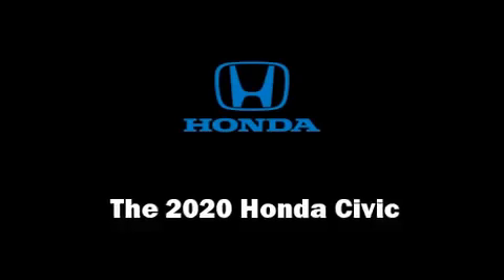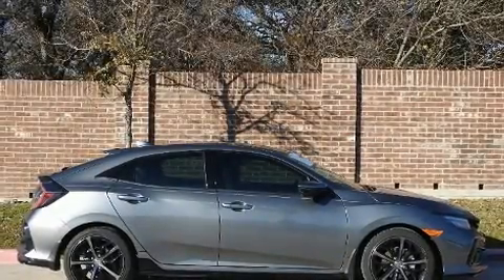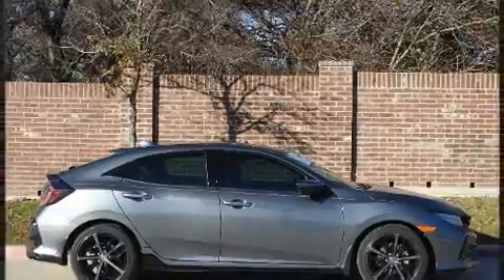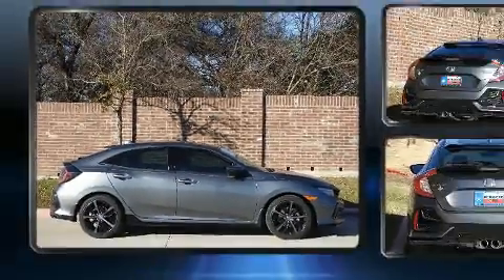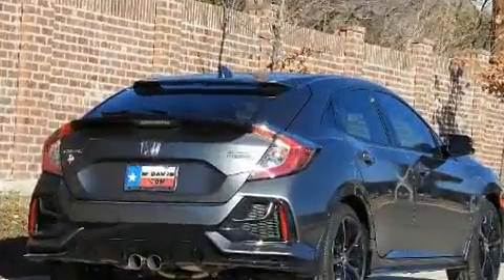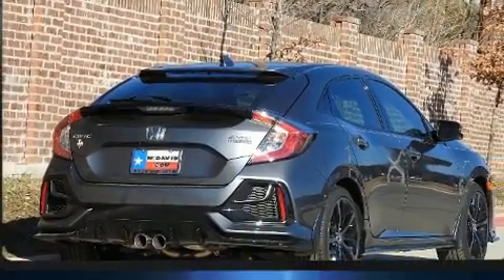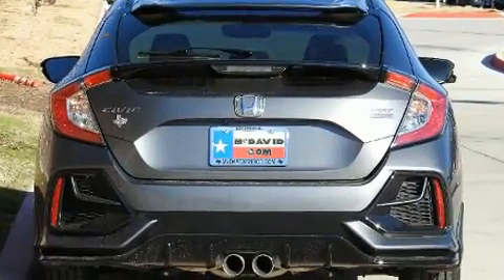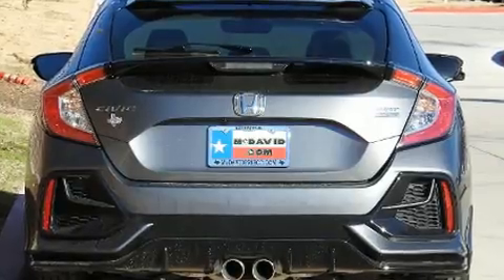2020 Honda Civic Sport Touring in Frisco, TX 75034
You can expect a lot from the 2020 Honda Civic This 4 door, 5 passenger hatchback provides a satisfying ride for all passengers. Performance and efficiency are both prioritized thanks to the efficient 4 cylinder engine, and for added security, dynamic Stability Control supplements the drivetrain. A turbocharger further enhances performance, while also preserving fuel economy. It includes heated seats, a tachometer, a built-in garage door transmitter, an automatic dimming rear-view mirror, an outside temperature display, lane departure warning, power windows, and leather upholstery. Storage solutions are integrated throughout the interior, demonstrating thoughtful attention to detail. For drivers who enjoy the natural environment, a power moon roof allows an infusion of fresh air. Audio features include an AM/FM radio, steering wheel mounted audio controls, and 12 speakers, providing excellent sound throughout the cabin. Honda ensures the safety and security of its passengers with equipment such as: dual front impact airbags with occupant sensing airbag, head curtain airbags, traction control, brake assist, a security system, an emergency communication system, and 4 wheel disc brakes with ABS. You'll never lose visibility with rain sensing wipers, which activate automatically when the drops start to fall. We pride ourselves in the quality that we offer on all of our vehicles. Please don't hesitate to give us a call.